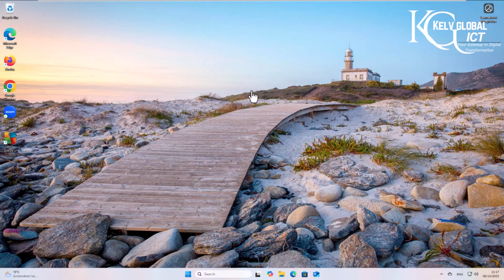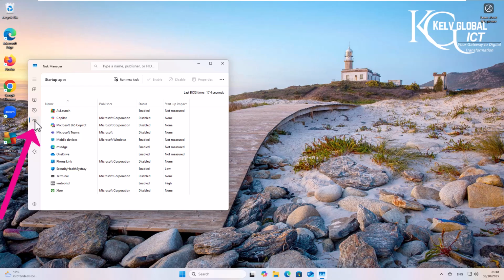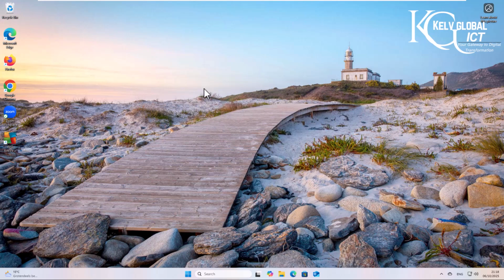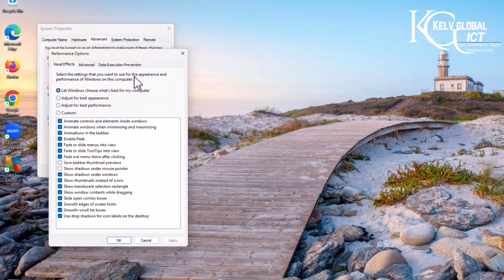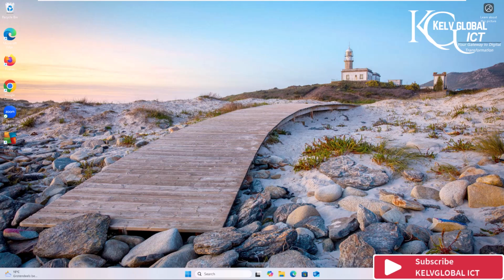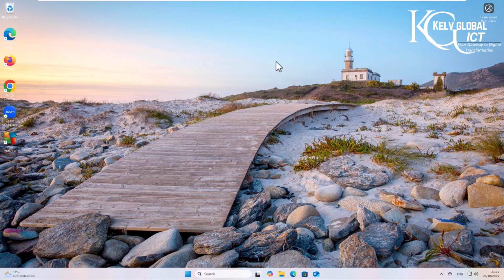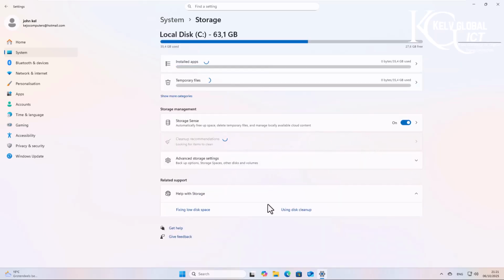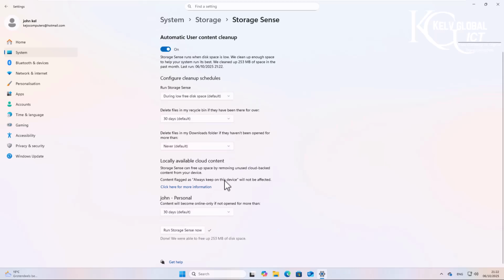Make Windows 11 SUPER FAST in 5 Minutes! | No Software Needed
Tired of your slow Windows 11 PC? In this video, I’ll show you how to make Windows 11 lightning fast — without installing any software or third-party tools. These are simple tweaks anyone can do to boost speed, reduce lag, and improve overall performance! ⚡

Works on any Windows 11 laptop or desktop — perfect for gaming, editing, or everyday use.

📌 No risky registry edits, no downloads, 100% safe and reversible.